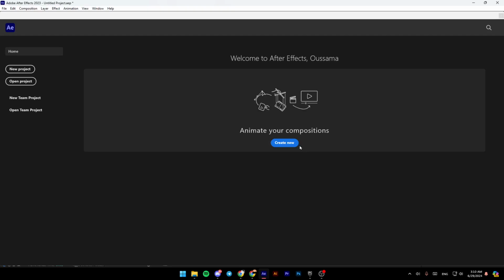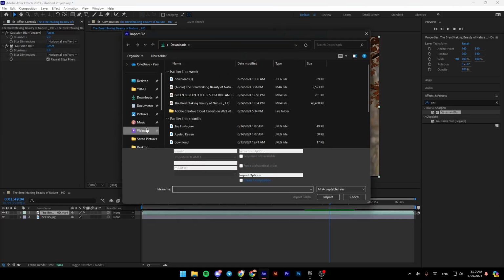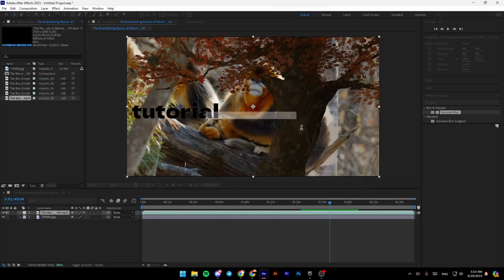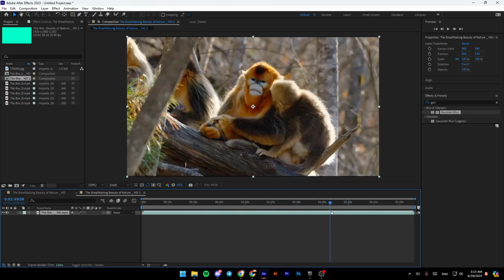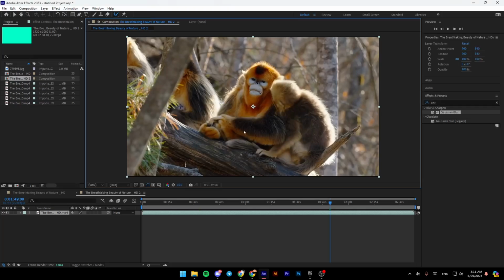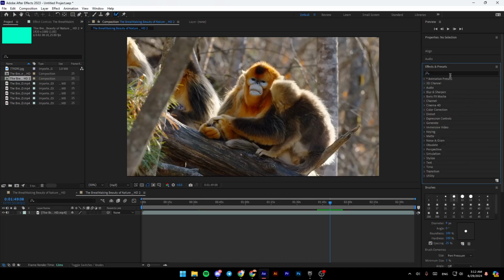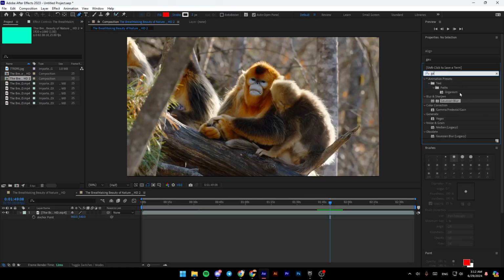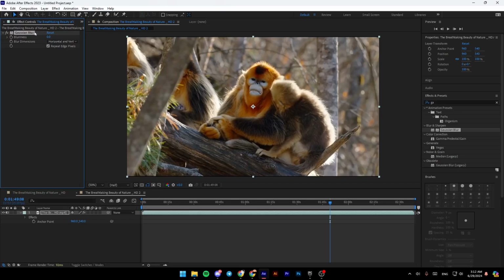How To Blur Video Background In Adobe After Effect Tutorial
Today we talk about blur video background in adobe after effect,adobe after effects tutorial,adobe made simple